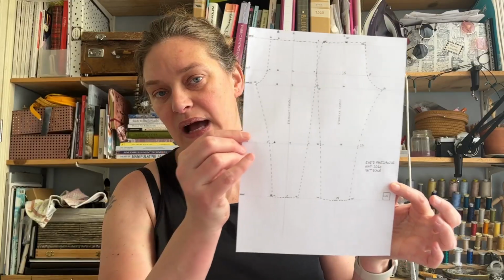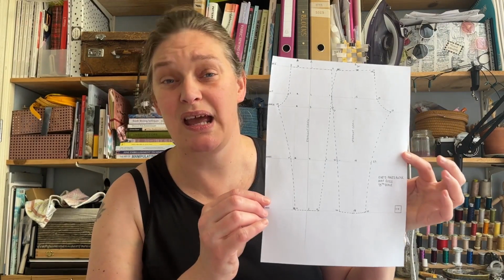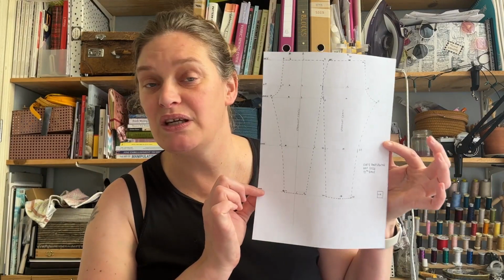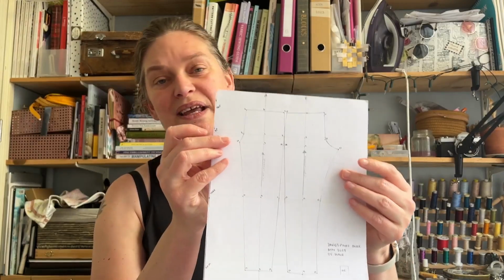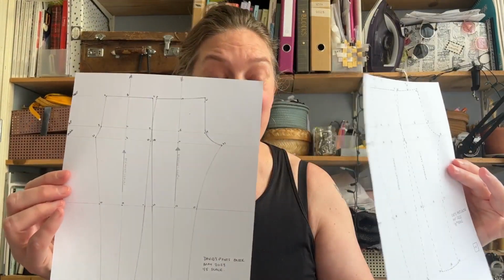5 different methods for making your own pant patterns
This is the first of a series of videos covering the different methods of drafting pant patterns. In this video, I'm covering the five methods that can be used to make a pants pattern, and explaining more about the upcoming pants pattern making tutorial videos.

There are a few things mentioned in this video, which I promised to link to, so here are those:

Winifred Aldrich book
Helen Joseph Armstrong book
Top Down, Center Out method: